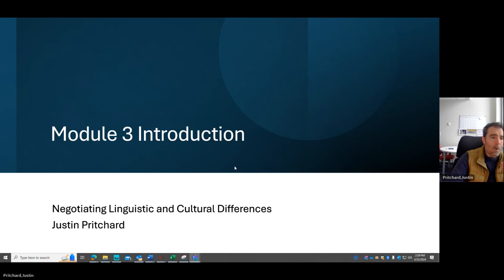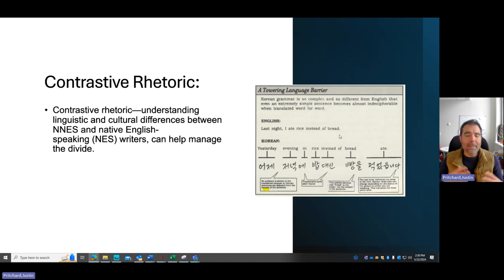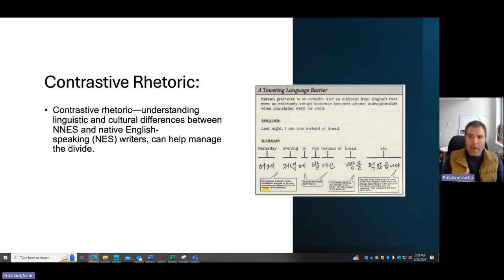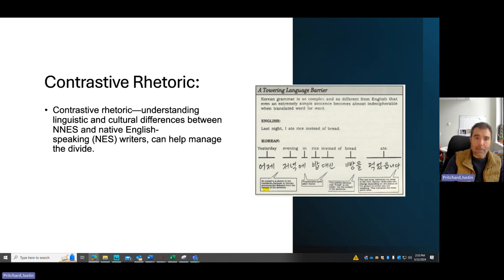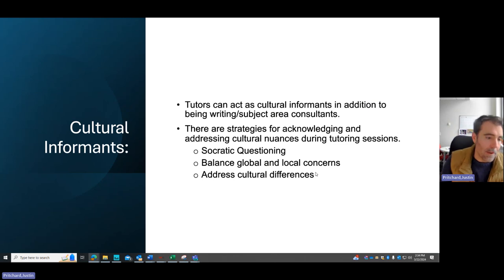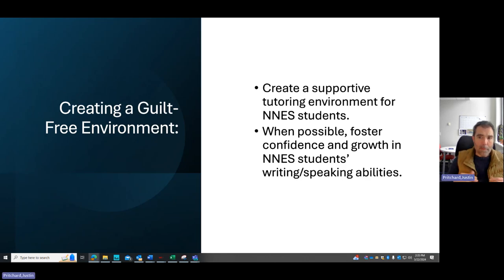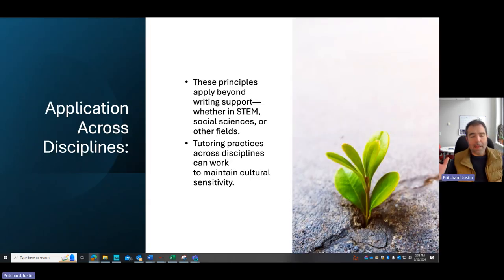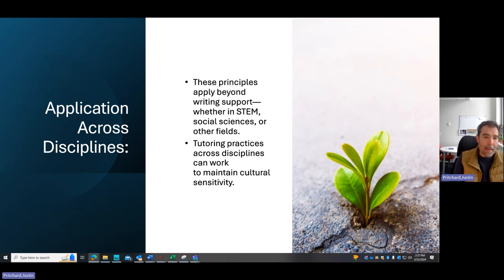Module 3 Introduction